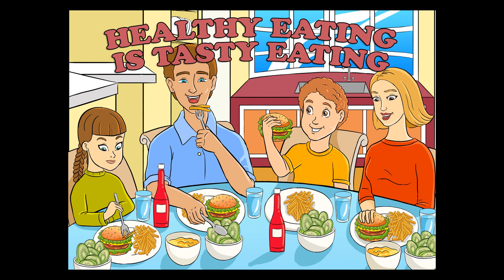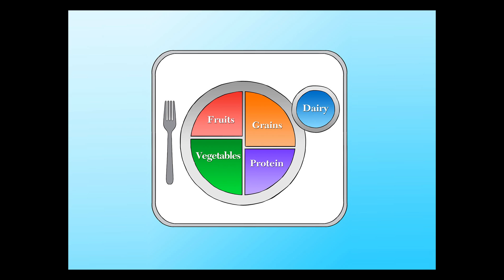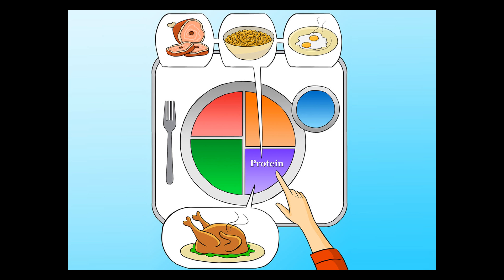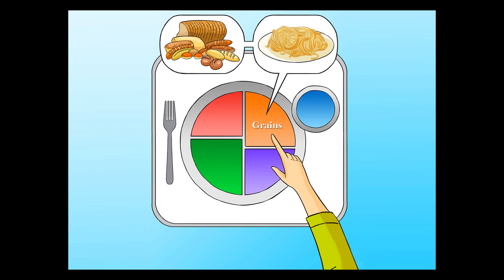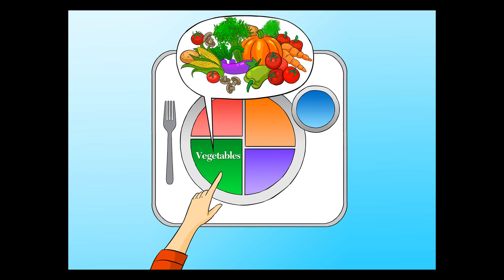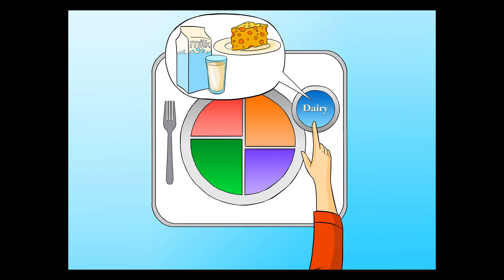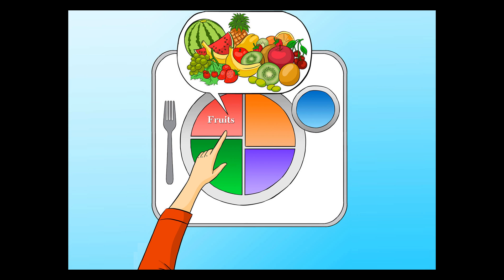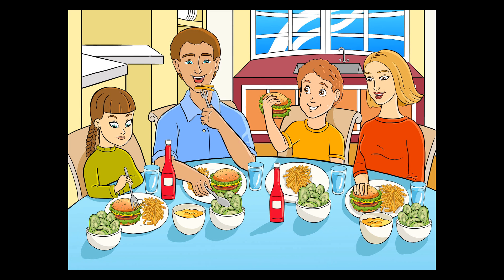Healthy Eating is Tasty Eating (Children's Story) USDA's MyPlate (kids podcast)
The MyPlate icon was introduced by First Lady Michelle Obama on June 2, 2011. The diagram serves as an aide to consumers to make better healthier choices food wise.

'The MyPlate icon emphasizes the fruit, vegetable, grains, protein foods, and dairy groups' -Choosemyplate.gov

Credits:
Written by Dallas Funk
Illustrated by Marvin Alonso
Narrated by Leisha Daniel
Produced by Artful4